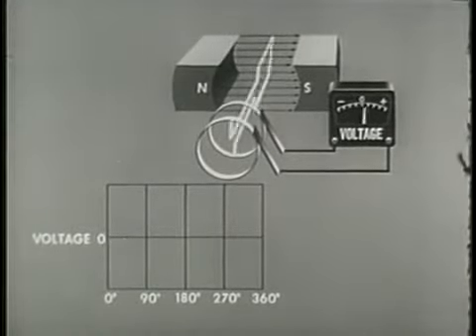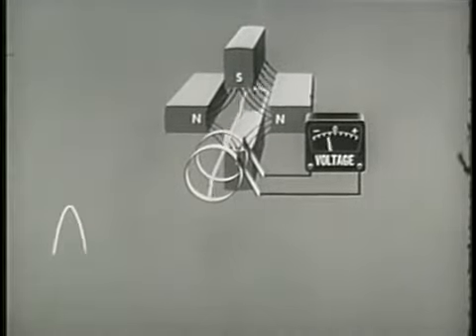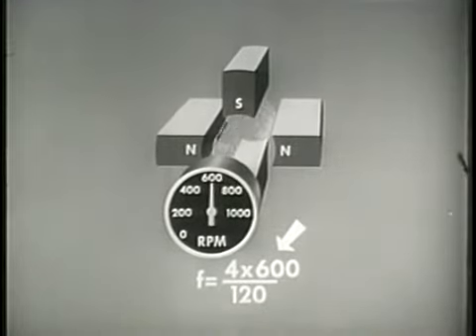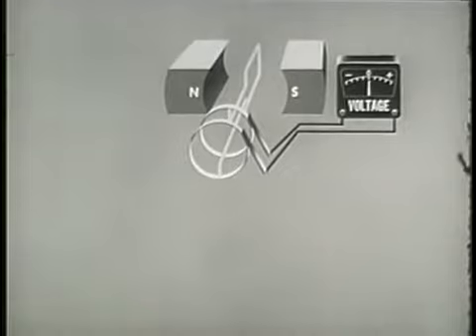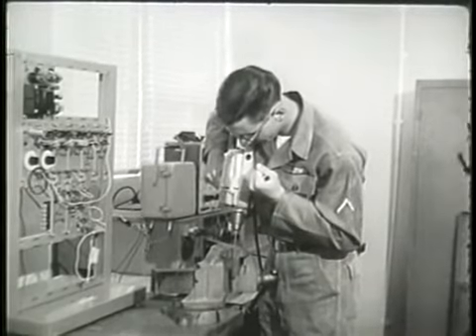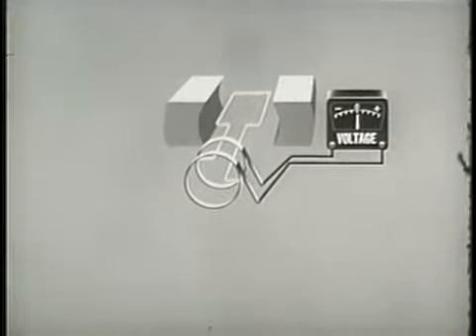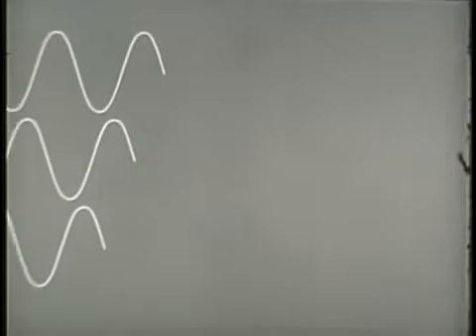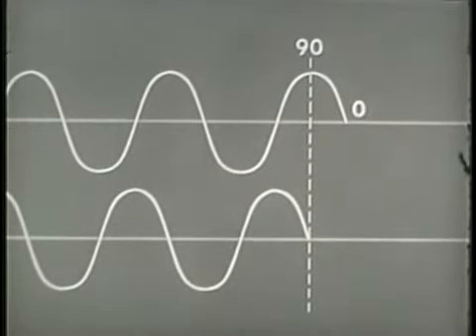AC Motors And Generators